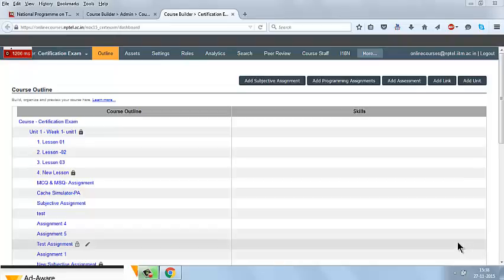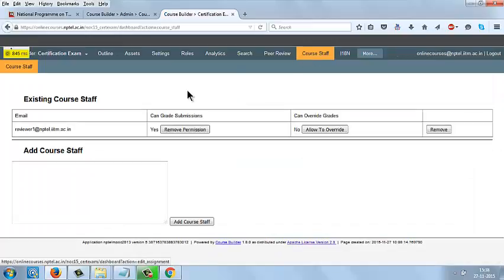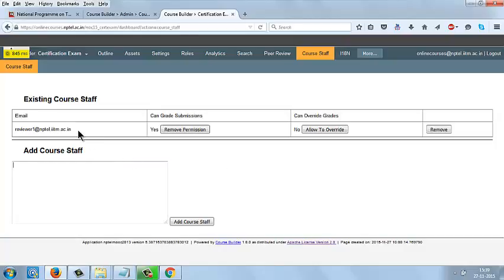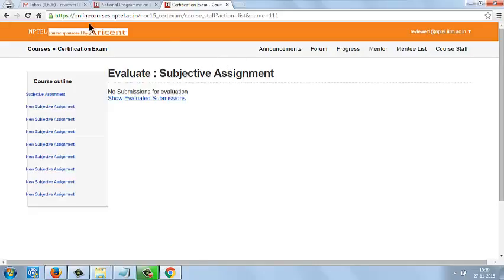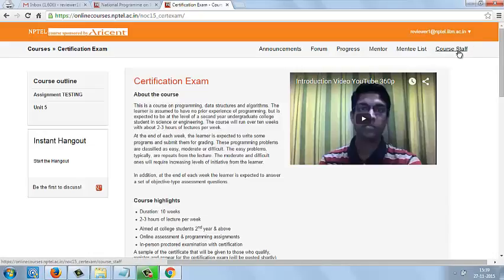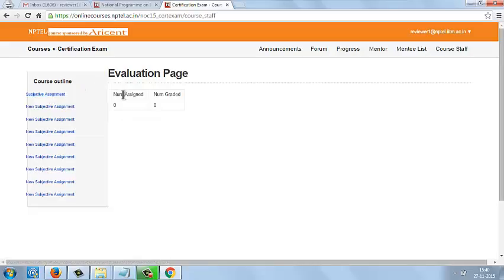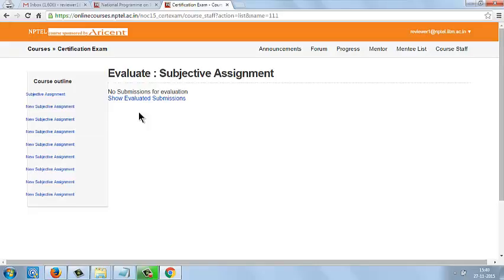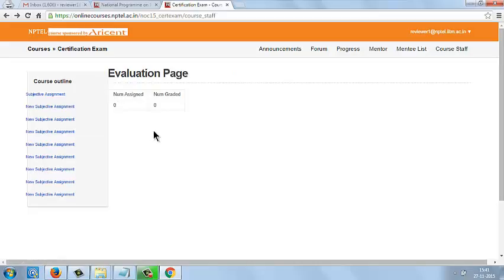9 How to add Course staff